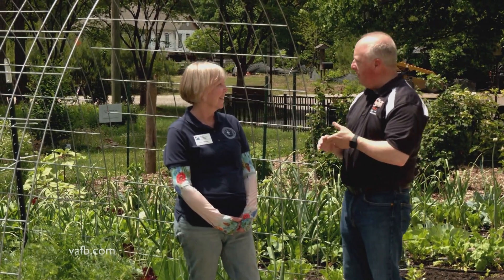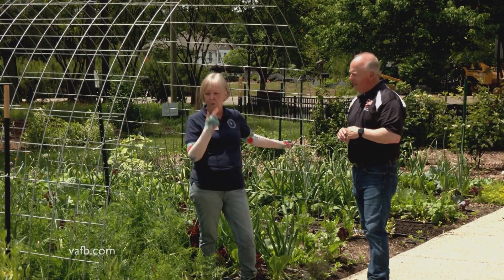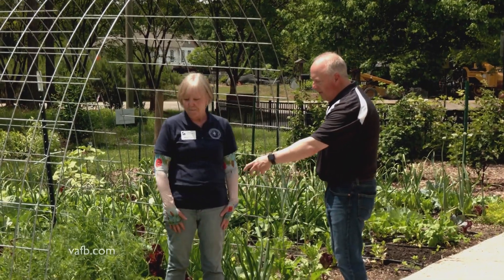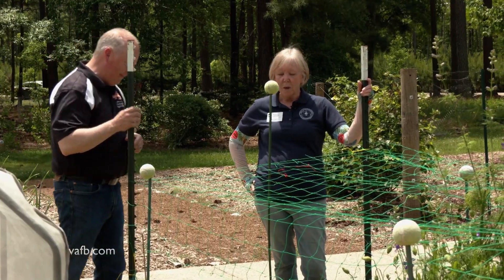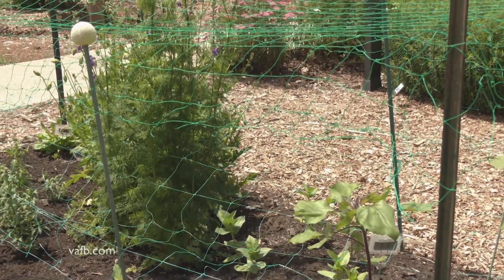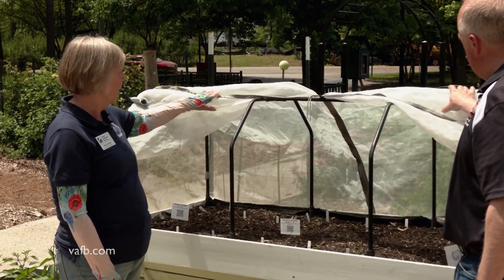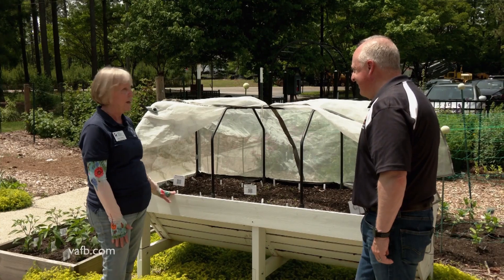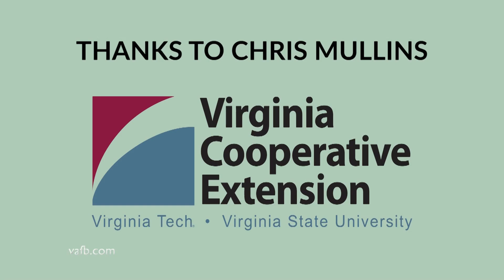From the Ground Up: Maximize Garden Space with Structures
🌱🏡 Join Chris Mullins from Virginia Cooperative Extension to discover innovative and efficient garden structures that can transform your gardening experience in this episode of From the Ground Up. Learn how to maximize your space, improve plant health, and make your garden more productive with clever design ideas.